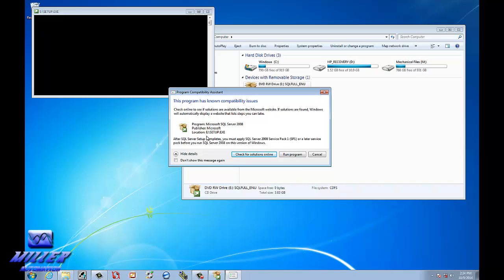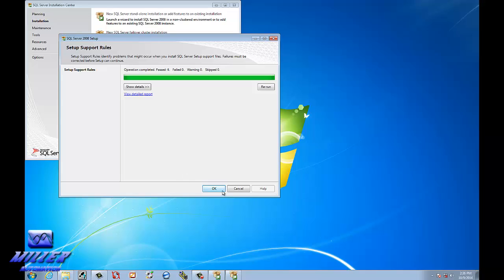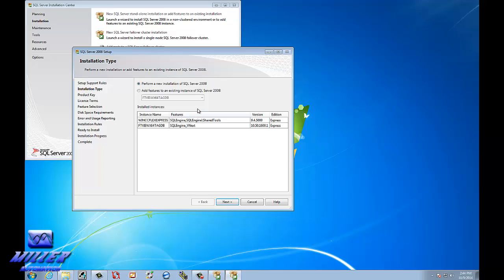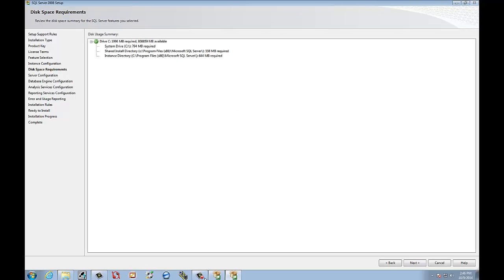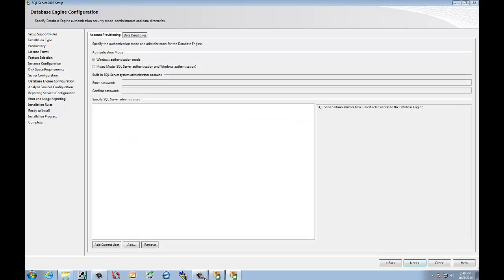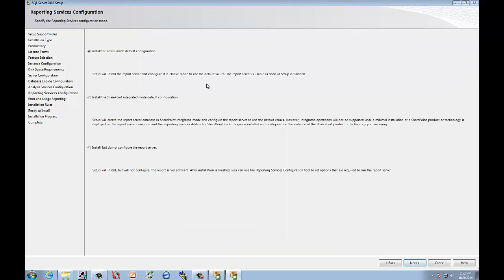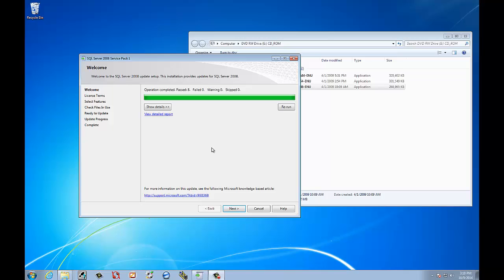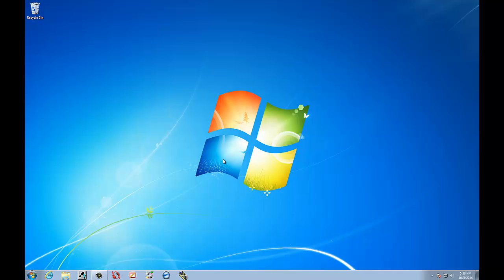MS SQL Server For Wonderware 10.1 SP3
Installing the MS SQL server 2008 standard for the 2nd time, This is part of the wonderware archestra software. If there are and question or i did something incorrectly or miss spoke let me know, I am not very proficient on SQL server.

Resolution on monitor wasn't the best it has been but next few will be back to normal